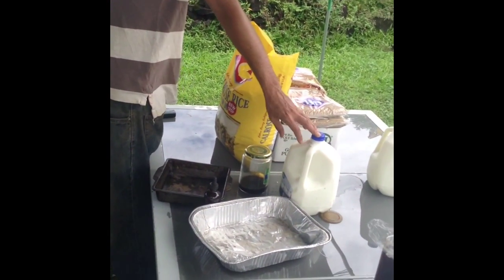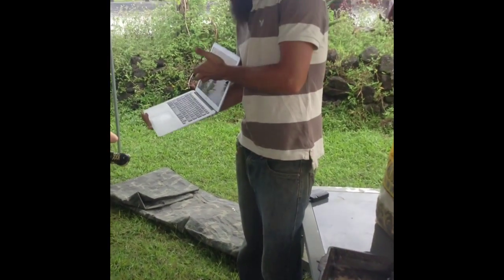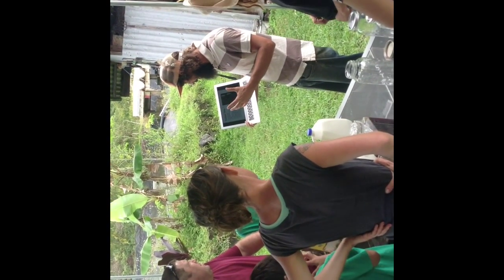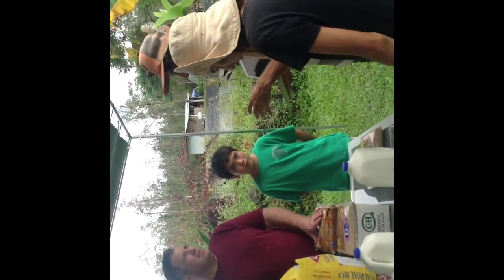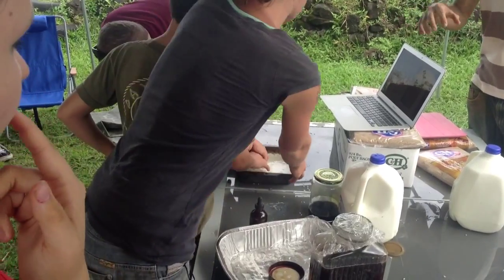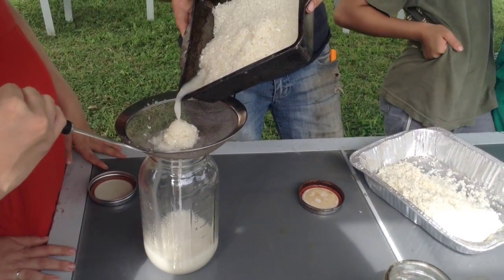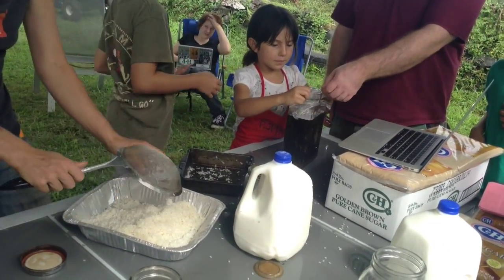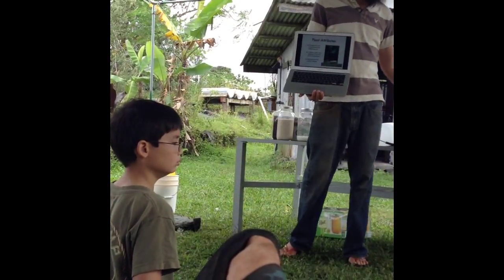KNF Protectors - Lactic Acid Bacteria LAB class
presenting to the hilo 4h livestock group on lactic acid bacteria (lab) aka lacto. a natural farming input (sacrament) that